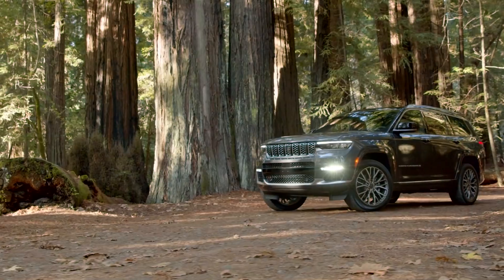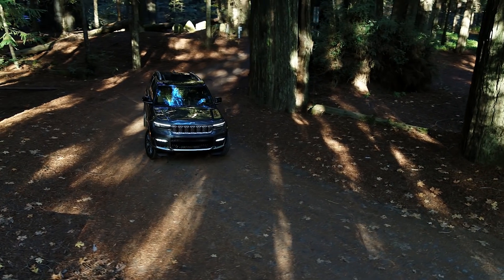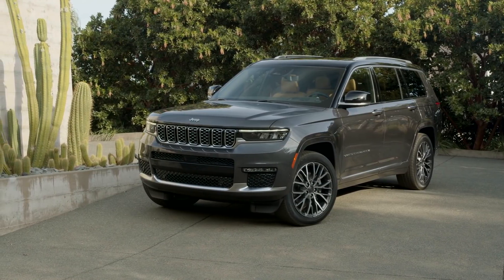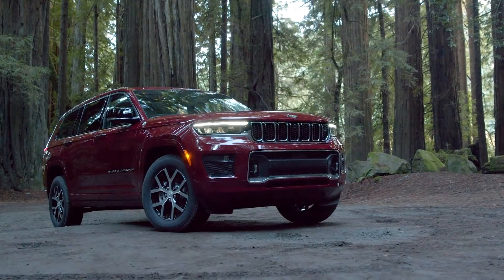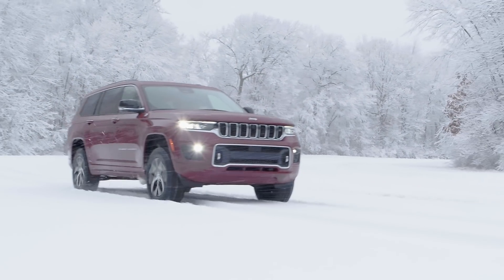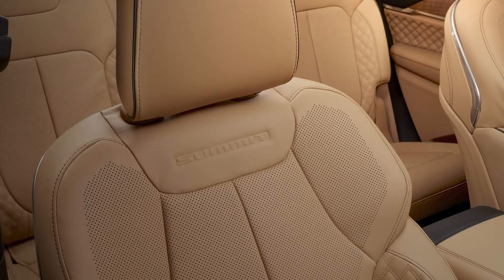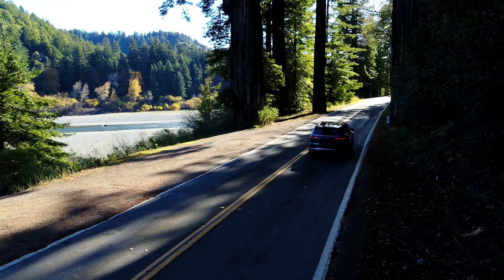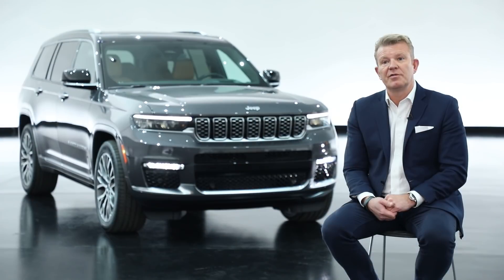Everything you need to know about the 2021 Jeep Grand Cherokee L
Compared to the standard, two-row Grand Cherokee — which doesn’t see its next-gen updates until the 2022 model year — the new L expands in multiple ways to accommodate the extra row of seating and all-around more space. It’s 15 inches longer overall than the current two-row Grand Cherokee, with an additional 6.9 inches of wheelbase. Maximum cargo volume is 84.6 cubic feet, up from 68.3 cubic feet in the current two-row Grand Cherokee. Weight, however, hasn’t increased by as much as you’d think. The Grand Cherokee L’s curb weight starts at 4,524 pounds in the Laredo 4x2, and reaches 5,279 pounds in the V8-powered Summit 4x4. That compares to the 2021 Grand Cherokee Laredo’s 4,513 pounds and the V8 Summit’s 5,258 pounds, which is about the difference of one well-fed house cat.